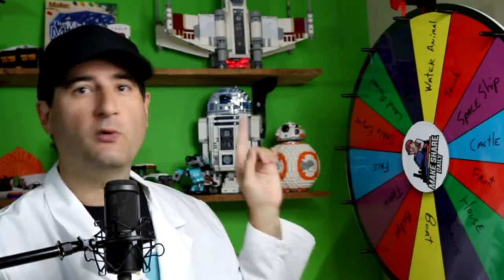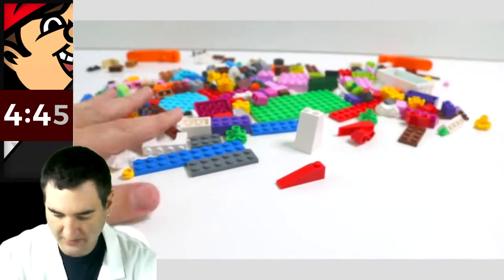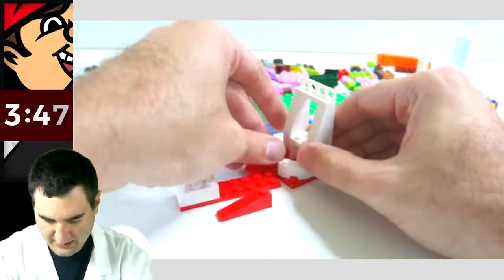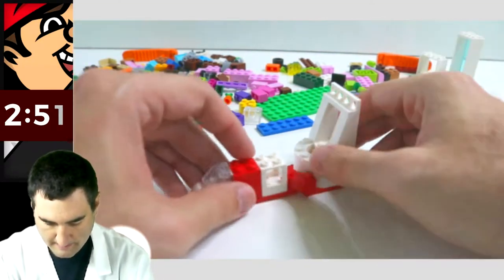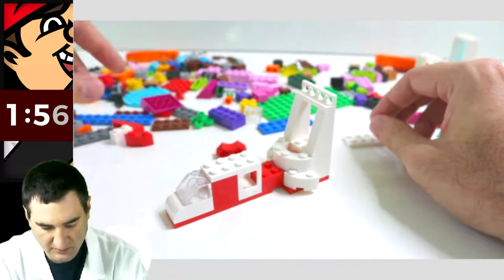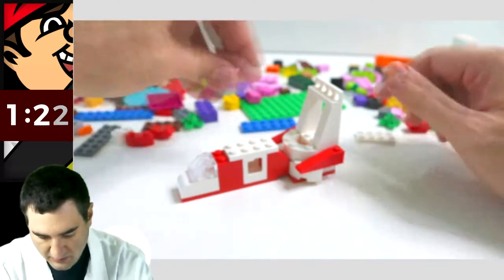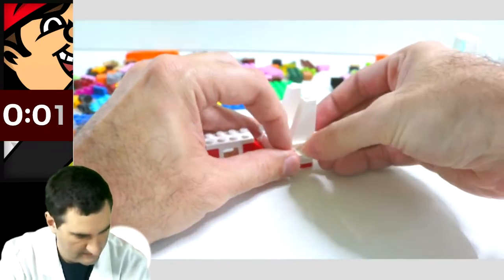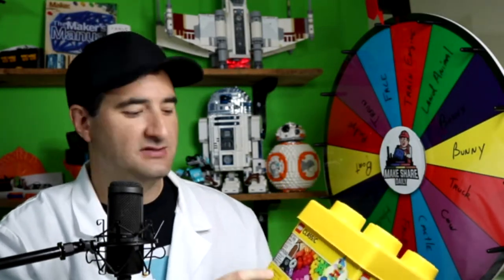LEGO 5 Minute Challenge #2 - Spaceship - Classic Creative Bricks 10692 Daily Vlog